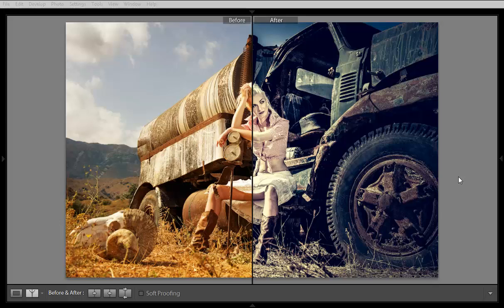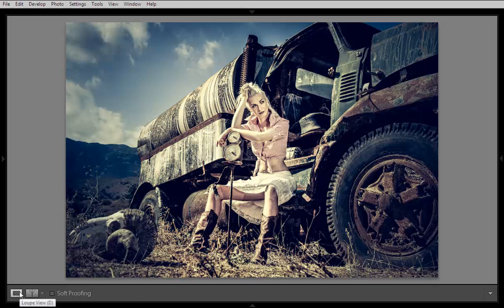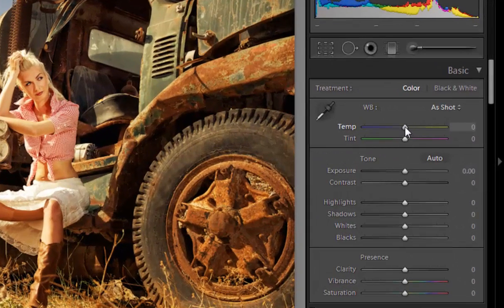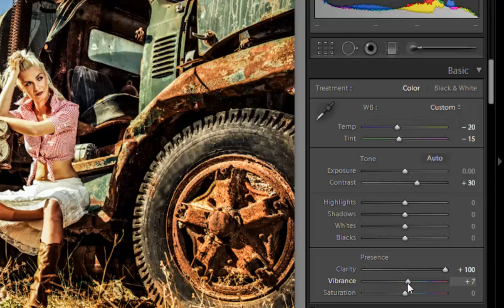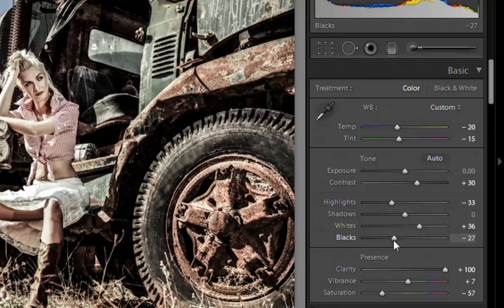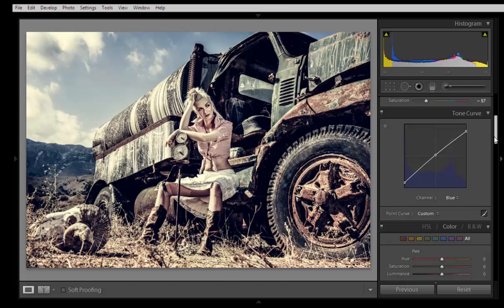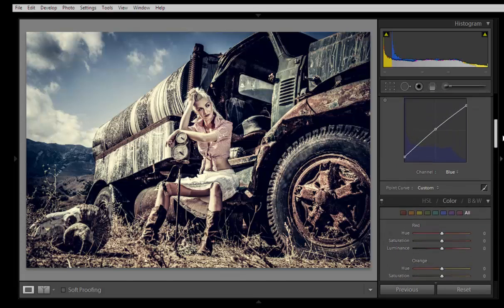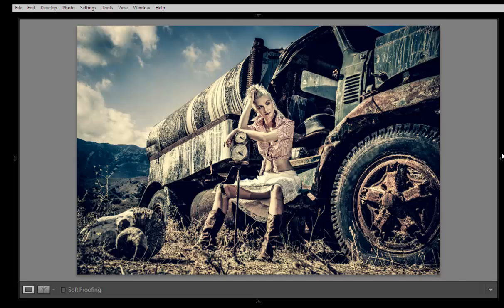Lightroom Photo Editing - Fashion Style Photography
In this tutorial we will learn how to get fasion style look using Lightroom 5 Photo editing.